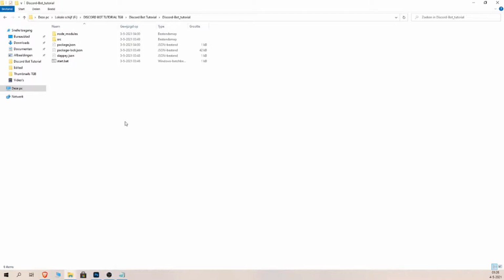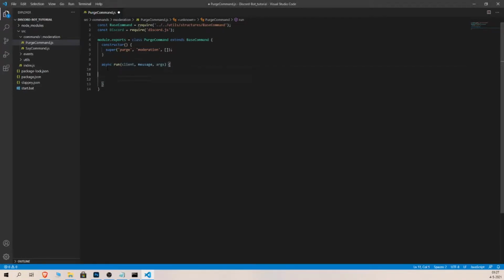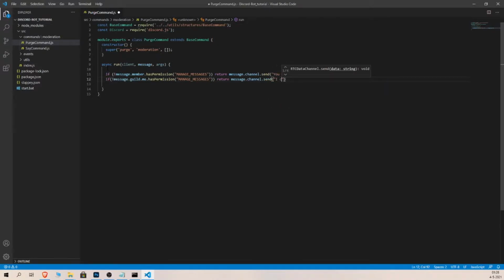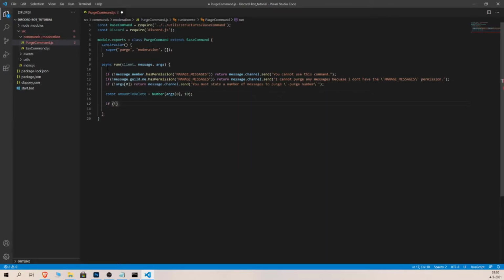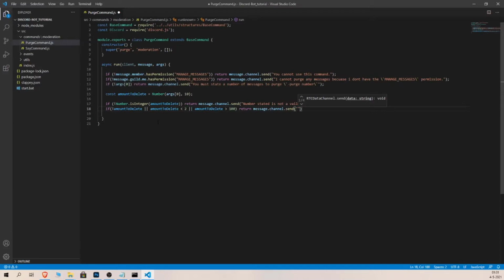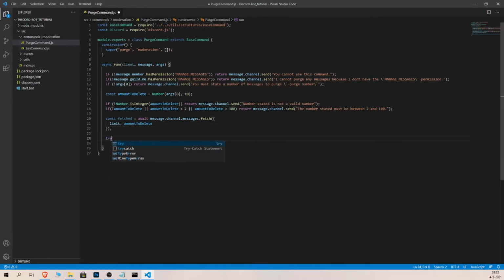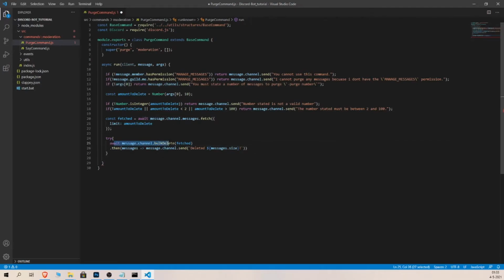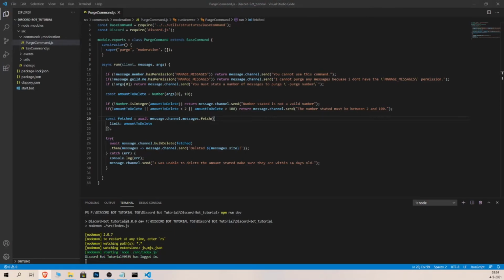How To Make A Purge Command #3 - Discord.JS V12